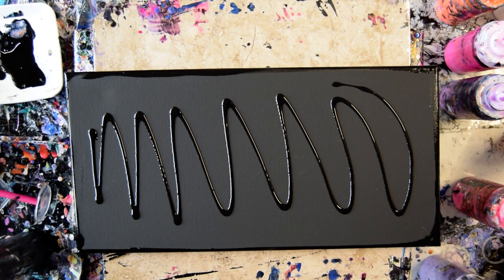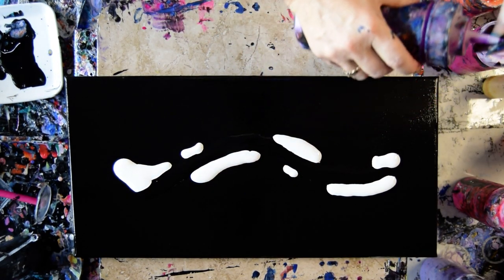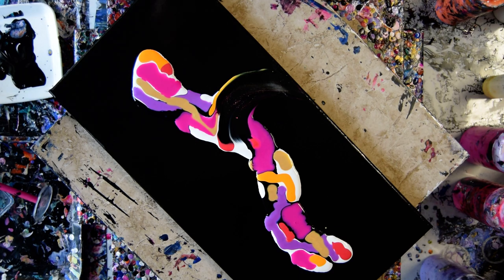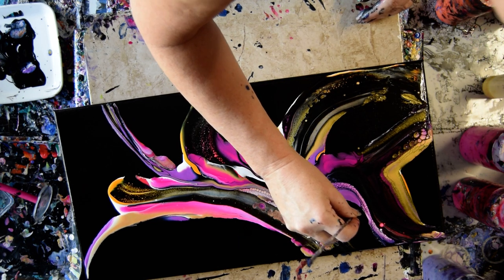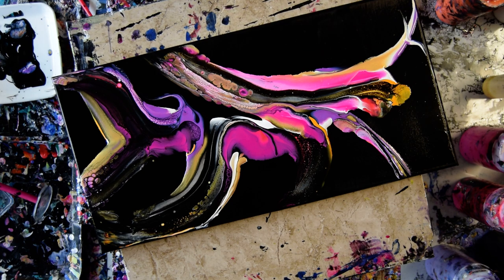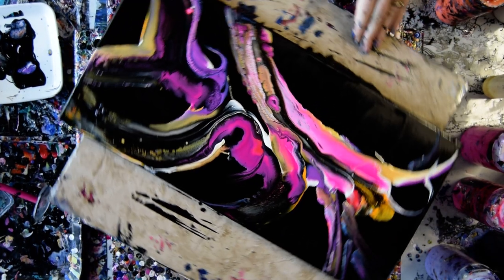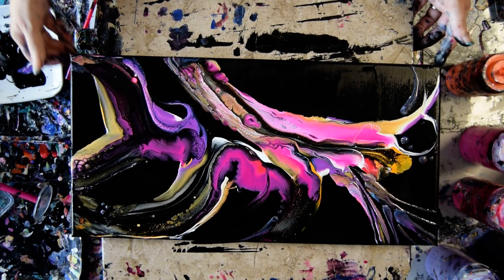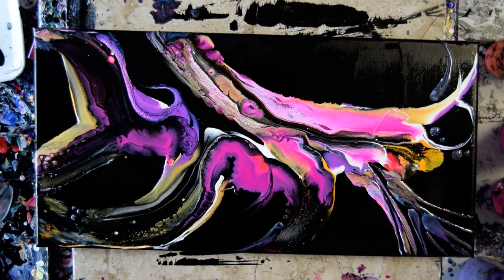#7994 Dinosaur Orchid? Contemporary Art Fluid Acrylics 4.23.2021intuitive art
To see finished wet and dry versions of all my Youtube demonstration artworks for sale, visit my Expressionist Art Studio Gallery Fans and Collectors group on Facebook the link is included in the Linktree just below  the top of this page art therapy abstract acrylic painting intuitive art intuitive artist contemporary art